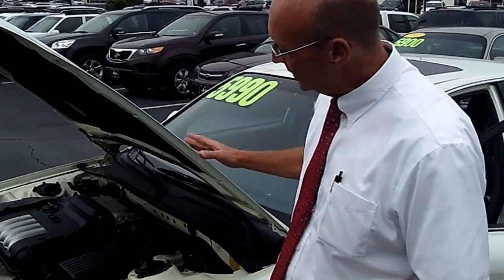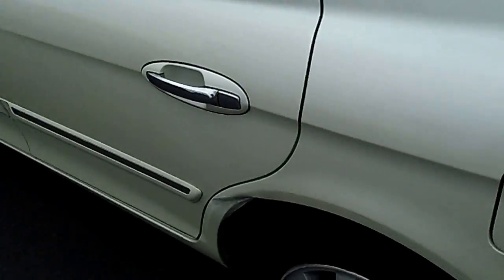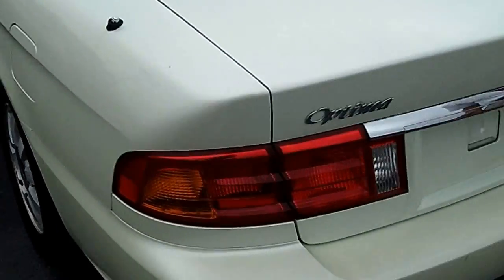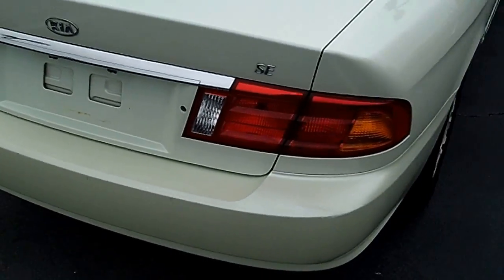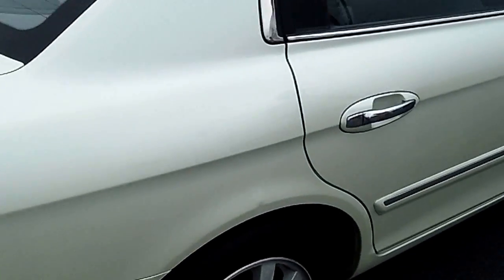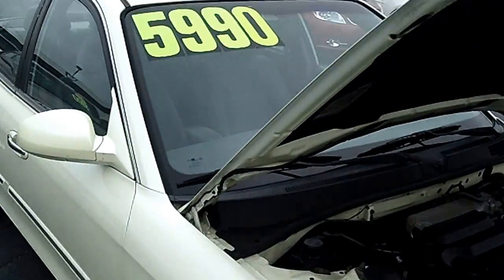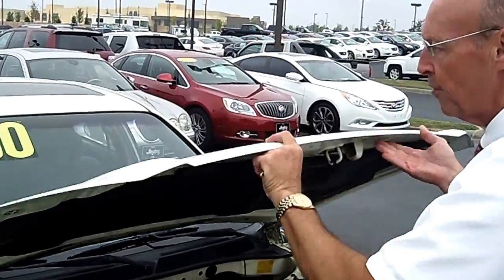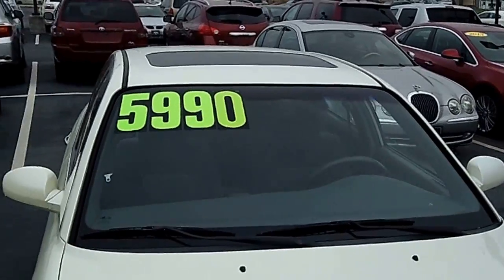2001 KIA OPTIMA 4DR SDN SE AUTO Columbus Ohio 43228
DESCRIPTION
Manager's Special! $$ Priced Below the Market $$ OIL CHANGED! Sunroof / Moonroof, and Cruise Control. This Kia Optima SE has a great looking Pearl White exterior and a Gray interior! Our pricing is very competitive and our vehicles sell quickly. Please call us to confirm availability and to setup a time to drive this Optima! We are located at: 3895 West Broad Street, Columbus, OH, 43228.